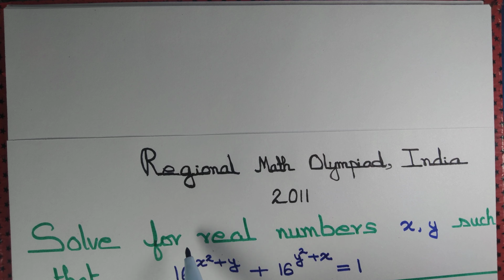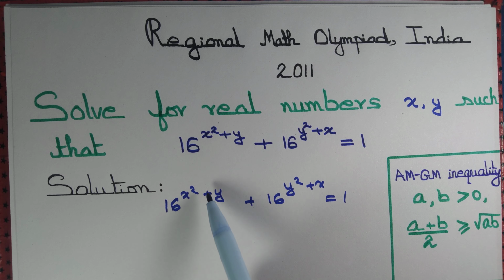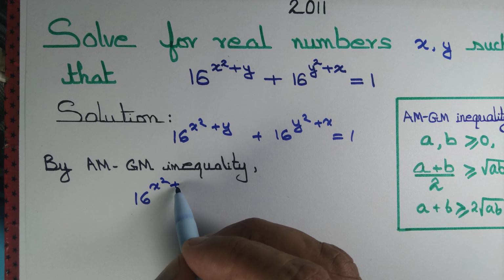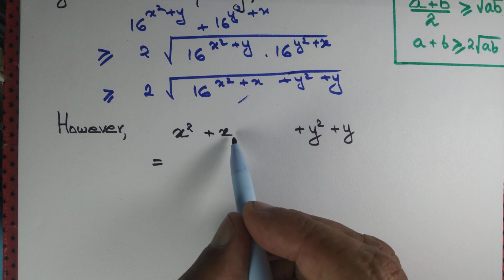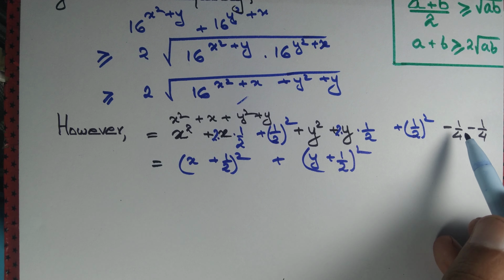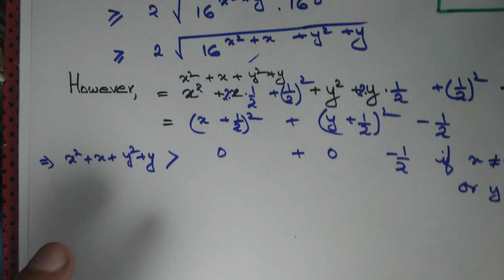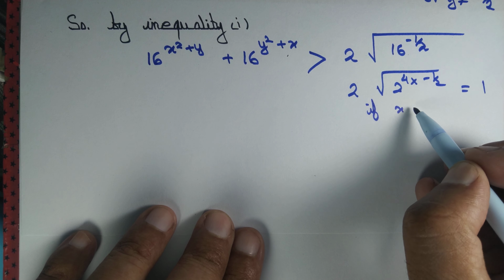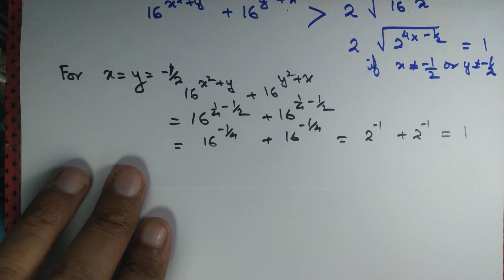Solve for x, y, if 16^(x+y^2 )+16^(y+x^2 )=1 | Math Olympiad